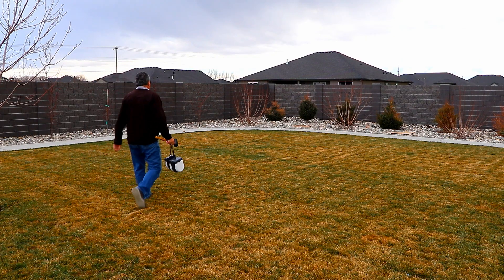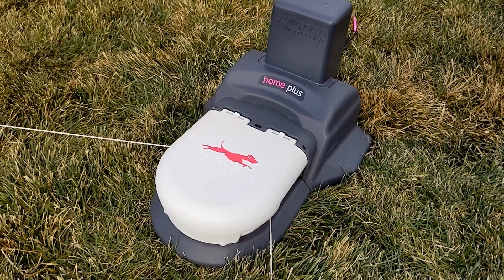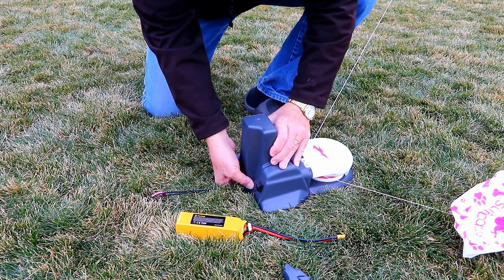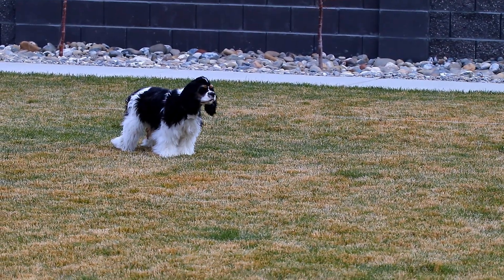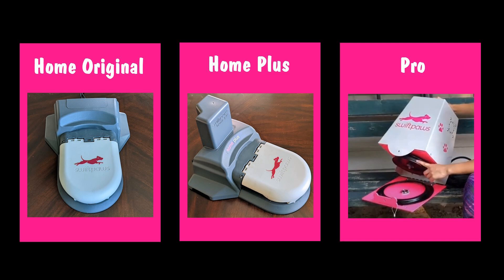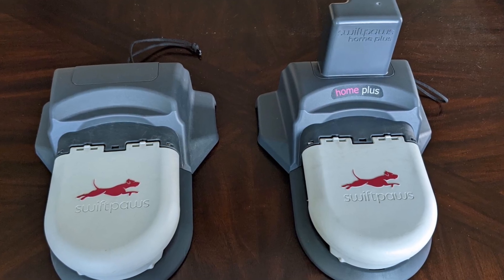My Active Dog's Favorite Way To Exercise At Home: Swift Paws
I have a very energetic six-month-old Cocker Spaniel puppy that needs a lot of exercise.  If she just sits around all day doing nothing, she gets bored and misbehaves.  If I can get her to run around and burn off all that energy, sit sits at our feet and sleeps a lot more often!  So, I've been in search of a good way to get my dog to run off all that energy, without having to put a lot of energy in to it myself.  That search led me to a product that is now my dog's favorite:  SwiftPaws Home Plus.

In this video, I explain the difference between the three different available versions of SwiftPaws, and show you why SwiftPaws Home Plus makes the most sense for me.  I made the mistake of trying to save money by buying the lowest priced version of SwiftPaws, Home Original, but quickly got frustrated by the very short run time from the very small battery that powers it.  An upgrade to Swift Paws Home Plus made me a much happier customer, because the large battery that comes with Home Plus allowed me to run SwiftPaws for much longer without having to recharge the battery.

A huge thank you to Meghan Wolfgram, the CEO and founder of SwiftPaws, who provided such good customer service to me as a new customer of SwiftPaws!  I can wholeheartedly recommend SwiftPaws as a great company to do business with, and I really appreciate Meghan's attitude in dealing with her customers.